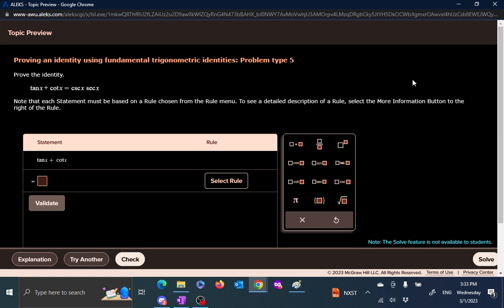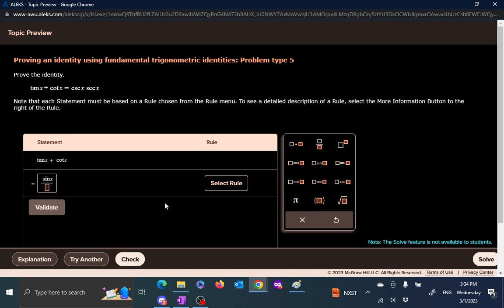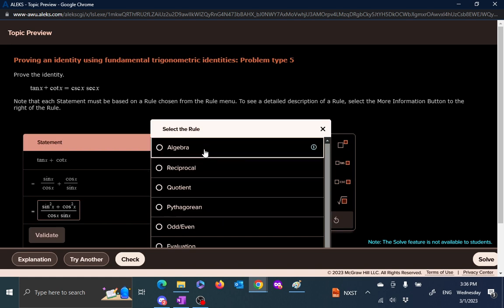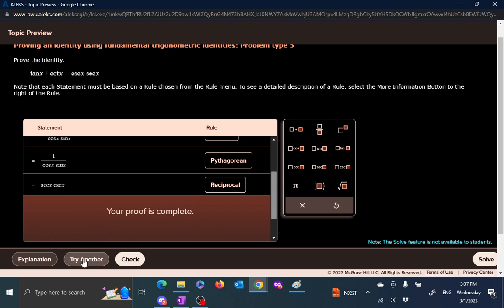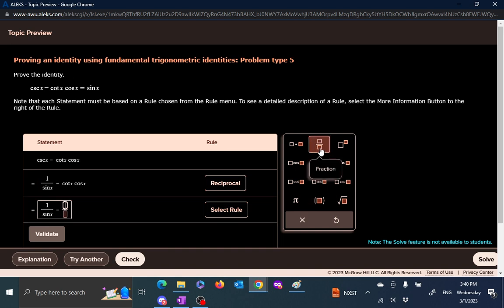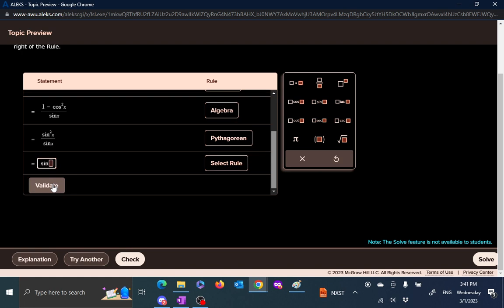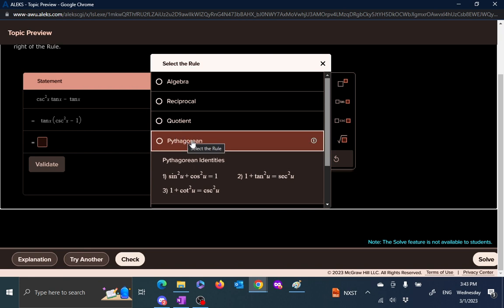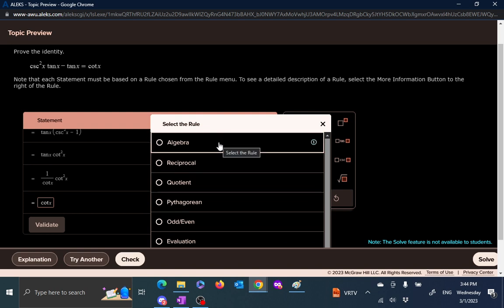5.1.j Proving an identity using fundamental trigonometric identities: Problem type 5